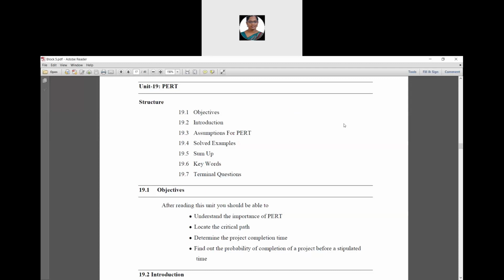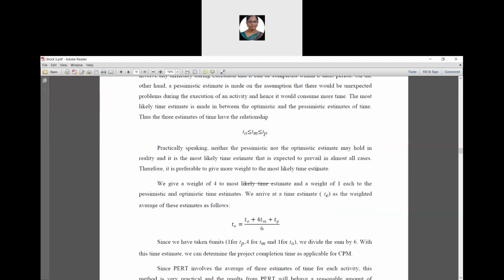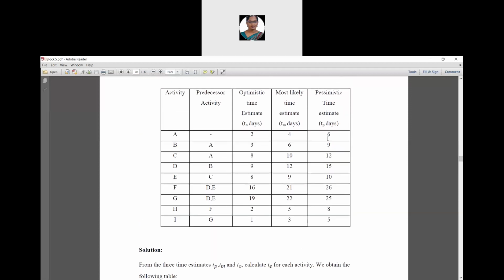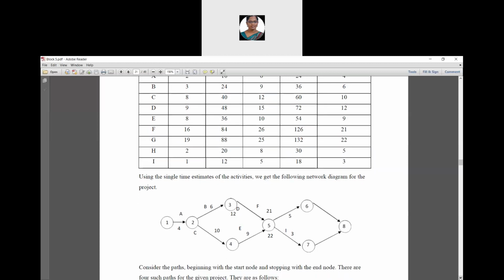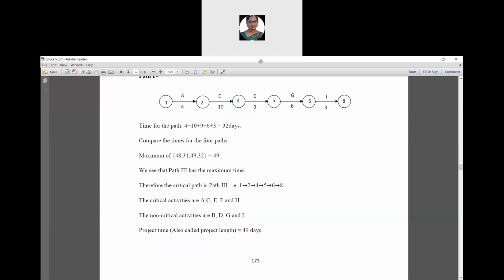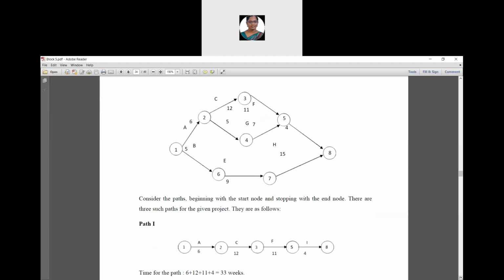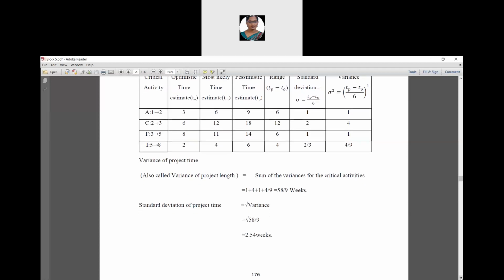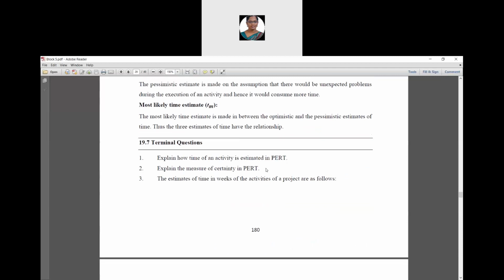Block 5 Unit 19